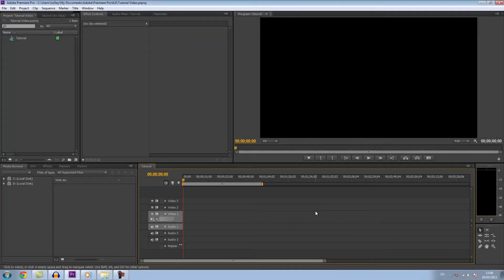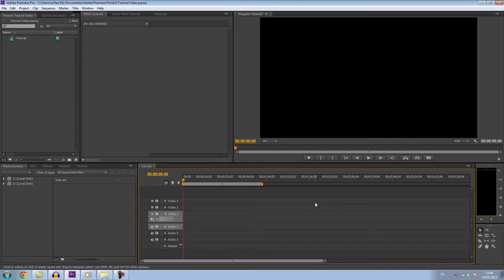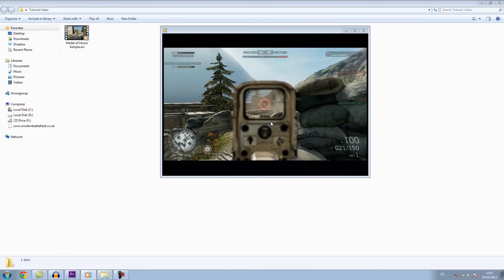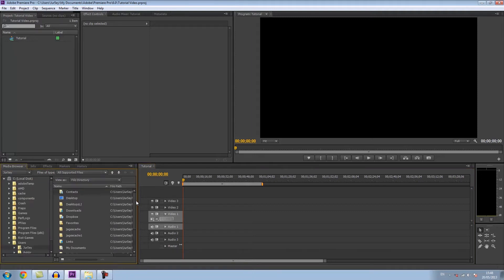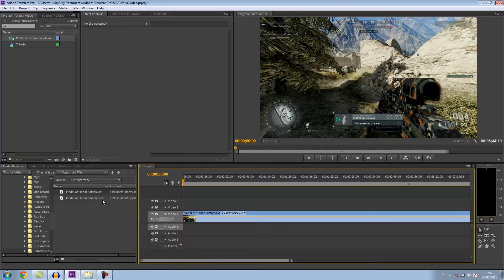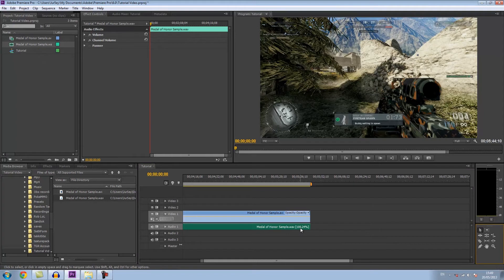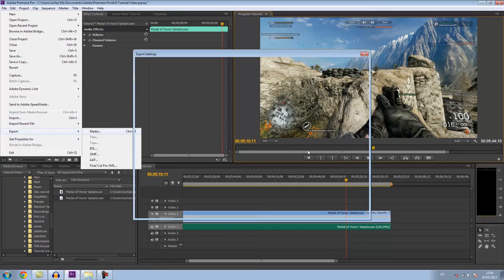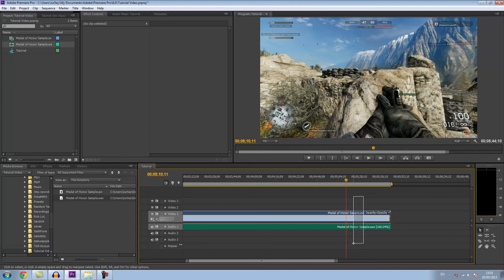RANDOM MONDAYS [EP4] HOW TO: De-synced Audio? EASY FIX! (Premiere Pro & Sony Vegas)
Welcome to Episode 4 of my new "RANDOM MONDAYS" series!

This episode is a tutorial video and within this video I will tell you guys how to sync audio of a video that de-syncs over time.

Criticism in the comments is much appreciated because I want to make my videos much more entertaining for you guys so you could leave any hints and tips or ideas that I could include in the videos!

Thank-you for watching! I hope you enjoyed the Fourth episode!